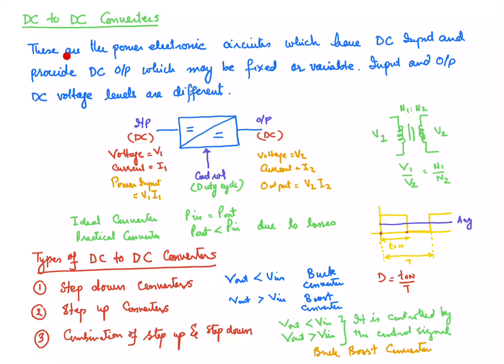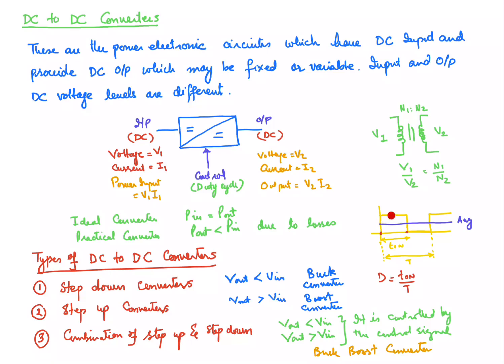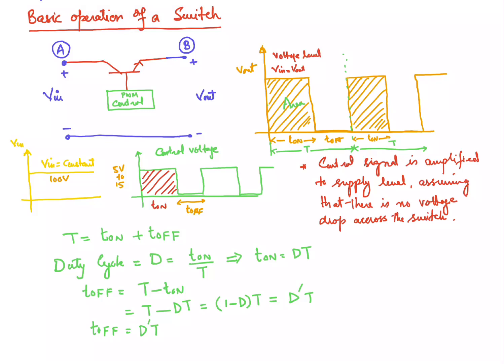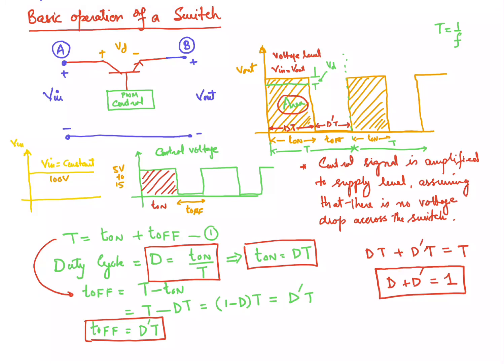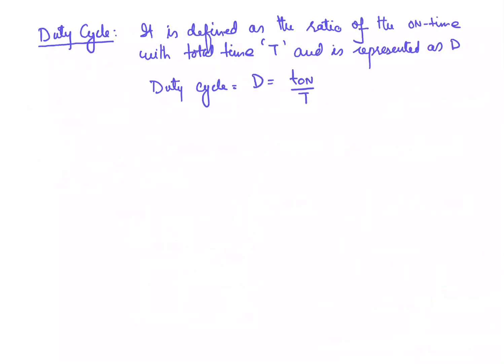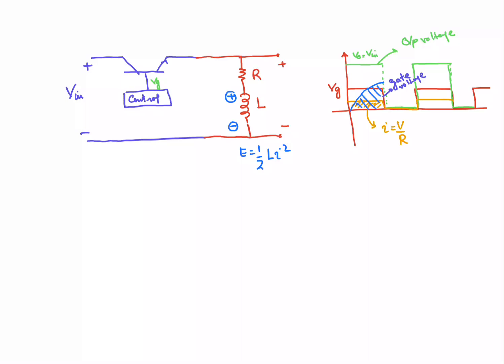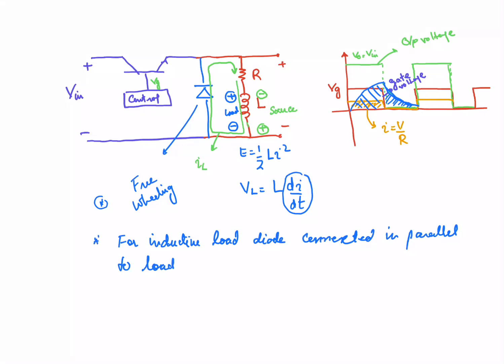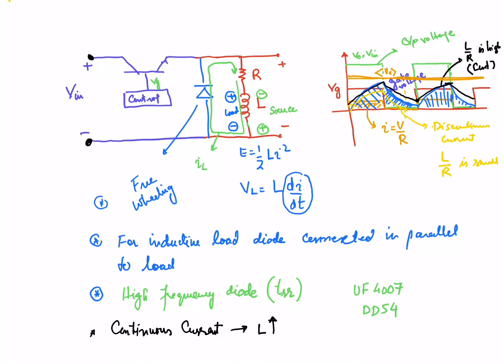PE20: Basics of a Chopper Circuit -- DC-DC Converter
Following are the discussions:
1. Basic chopper circuit
2. Concept of DC-DC converters
3. Concept of duty cycle
4. Chopper with inductive load

DC-DC Converters -- 01